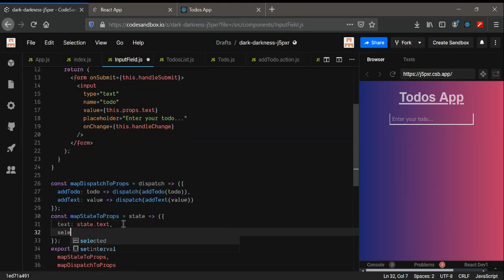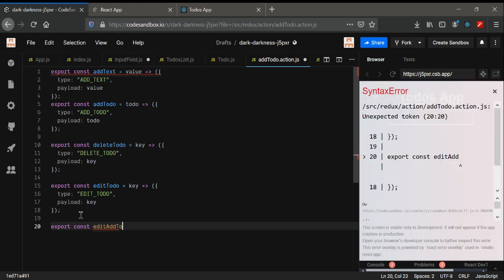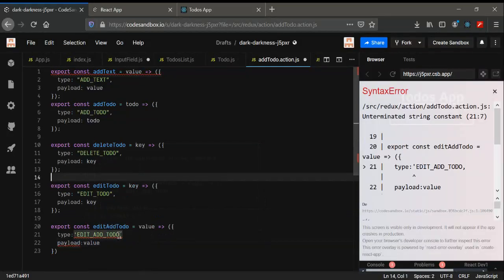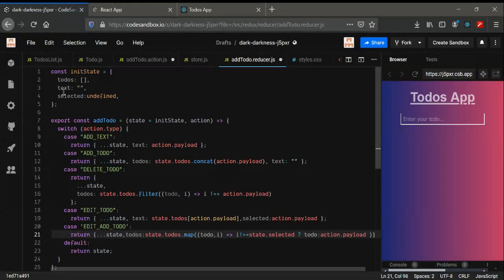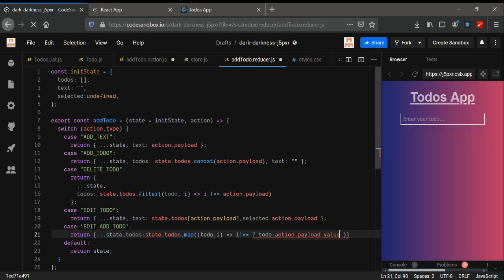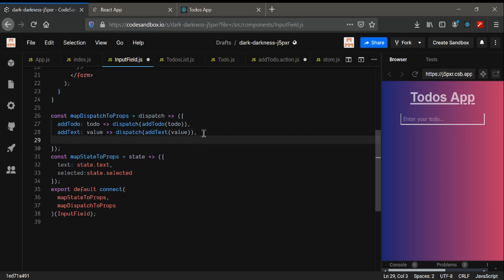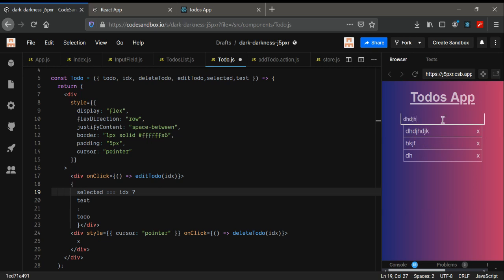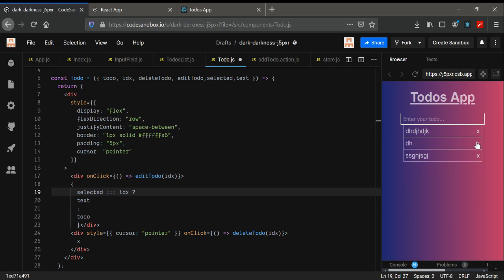React Tutorial 28 - Todo-List with Redux | Saving an Edited Todo-List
This video is on saving an edited todo using redux